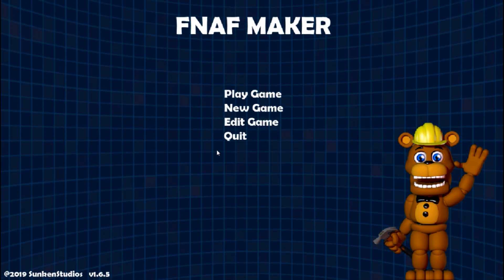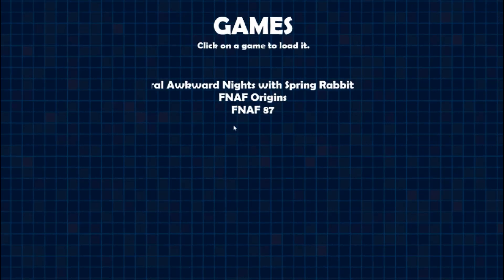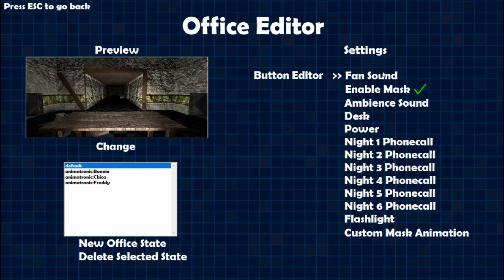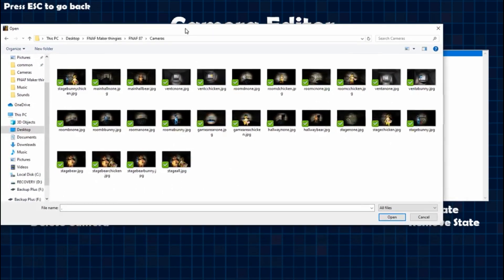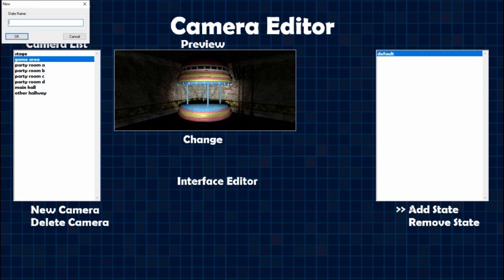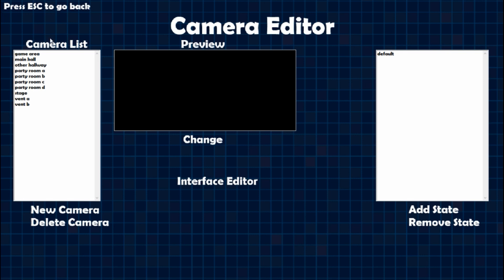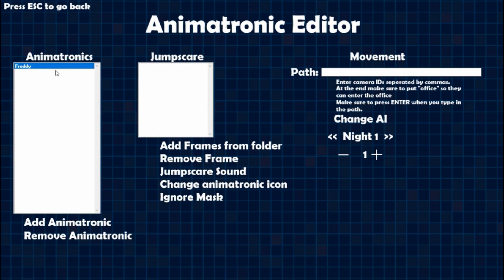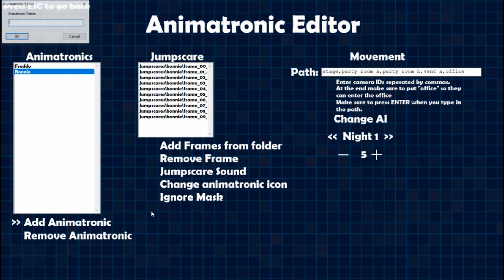FNAF Maker Tutorial Part 2 | Clearing Things Up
Welcome to the long awaited FNAF Maker Tutorial Part 2! In this part I explain the cameras in depth and tell you how you should format your file folder!